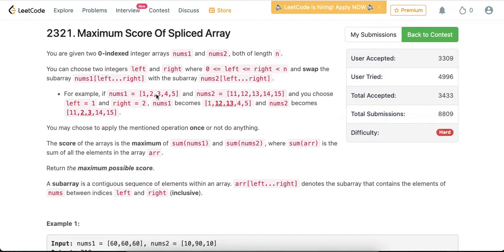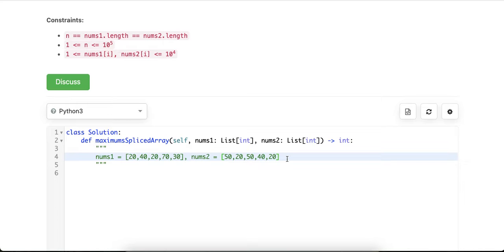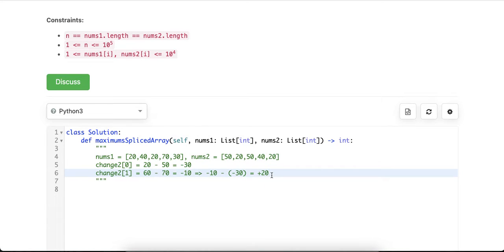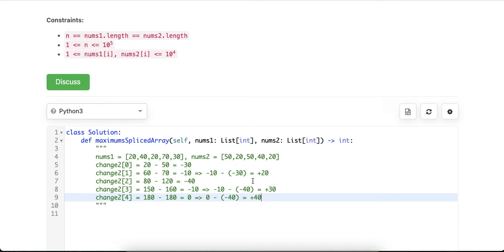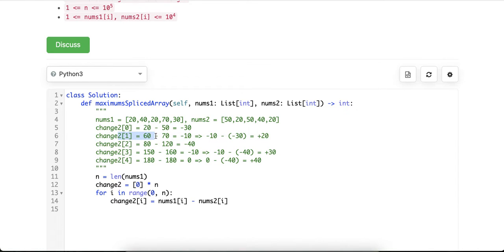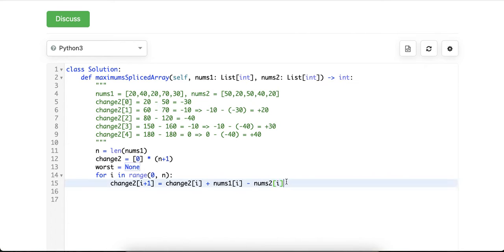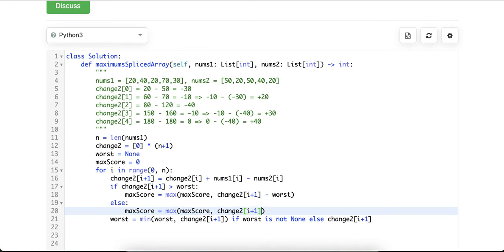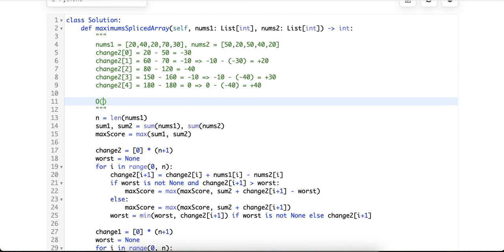LeetCode 2321 Maximum Score of Spliced Array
0:00 - Problem
2:22 - Tactic
14:05 - Code Implementation (Python)
26:45 - Time Complexity